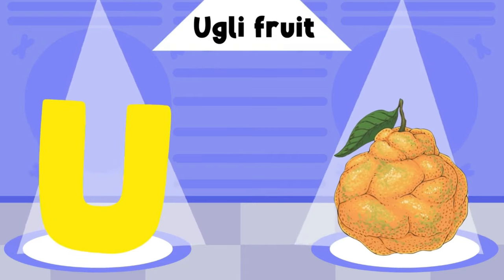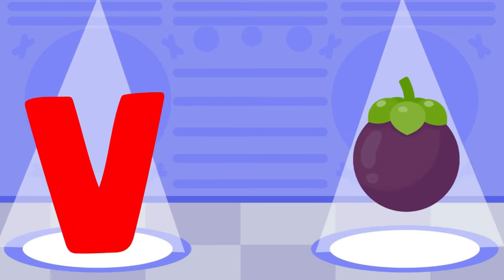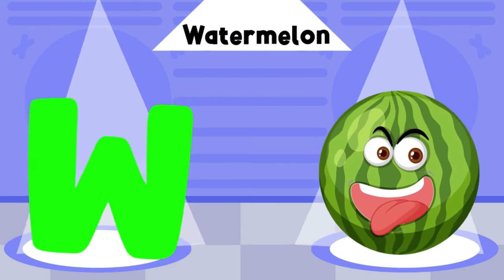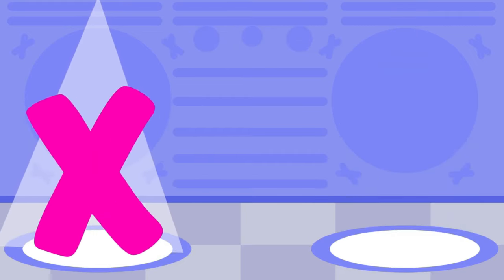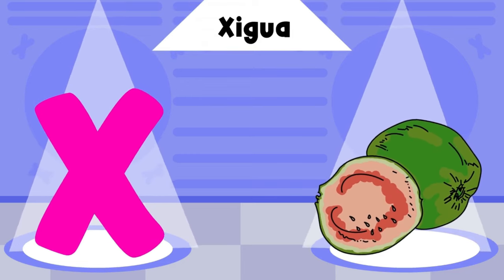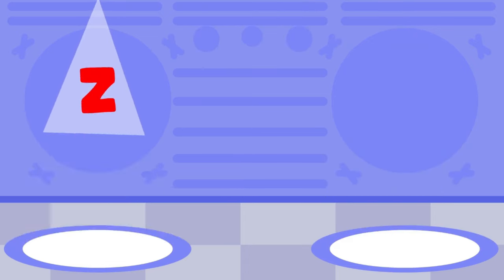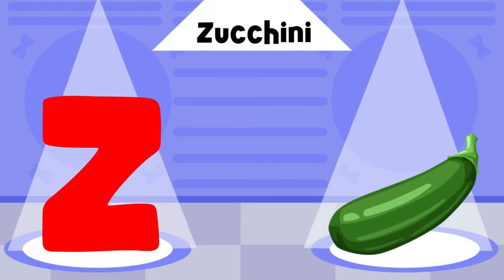ABC, 123, Fruits & Sea animals Learning Videos For 3 years old | Preschool learning videos